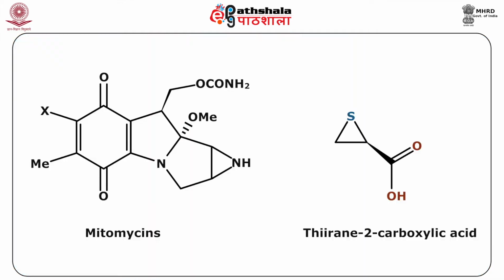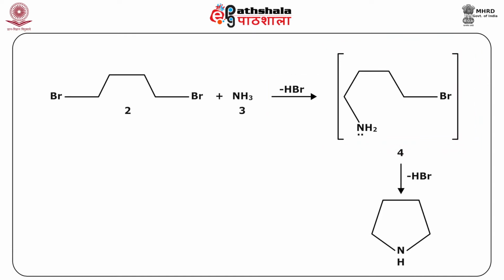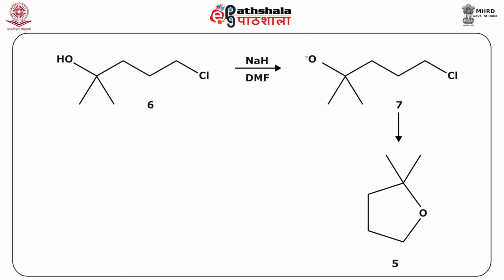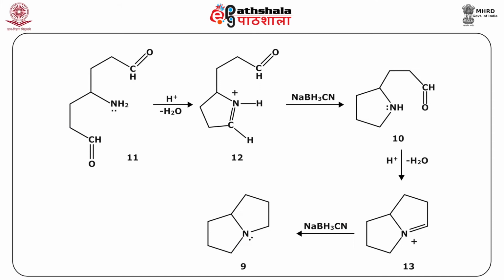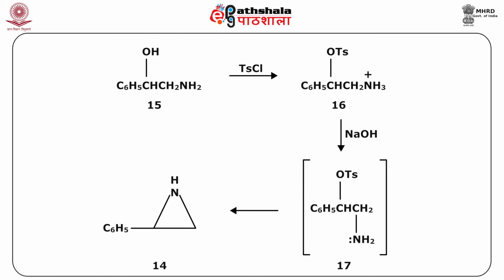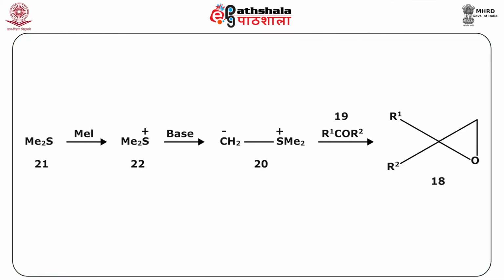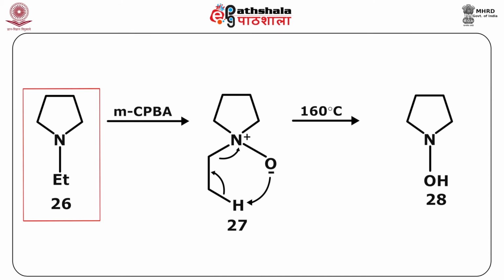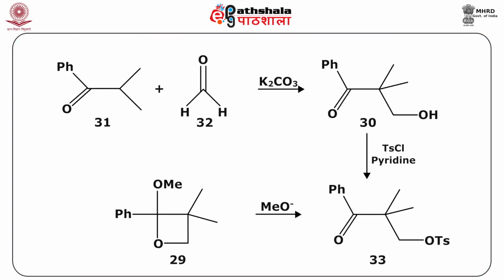M-13. Disconnection approach for saturated heterocyclic compounds